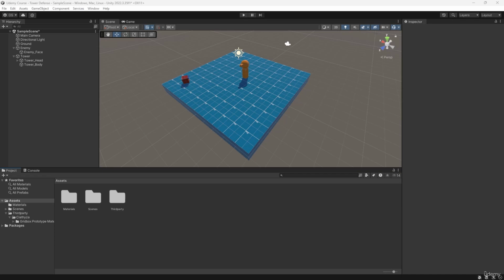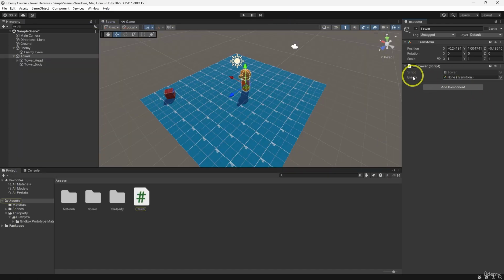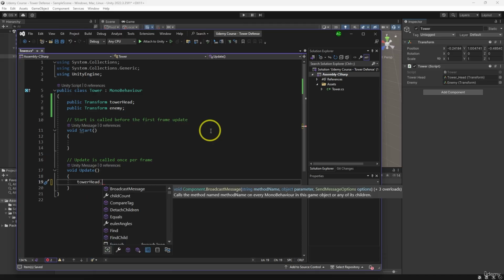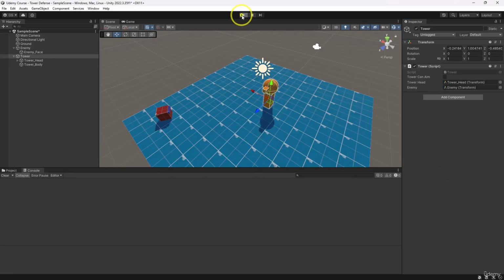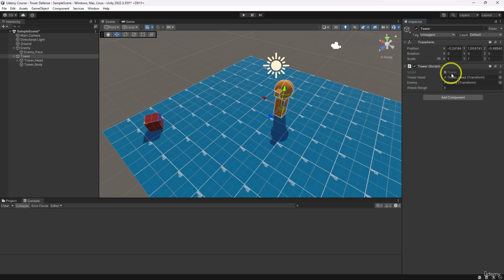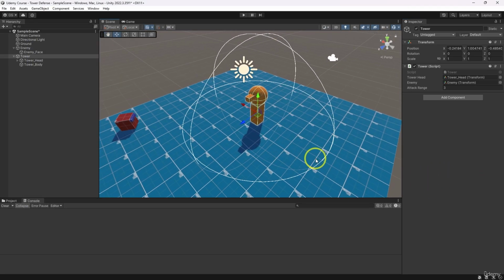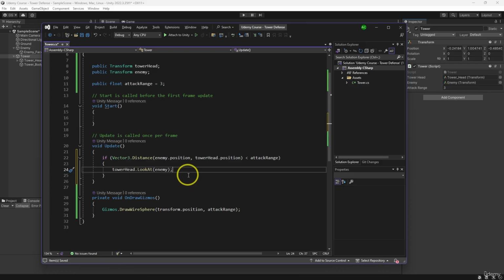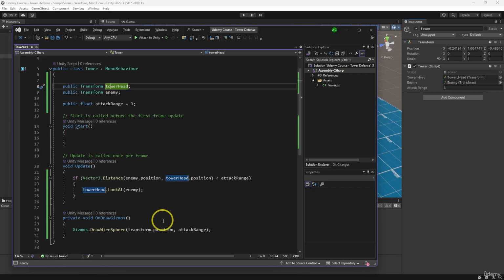10 Referéncias, Rotación y Lógica Condicional